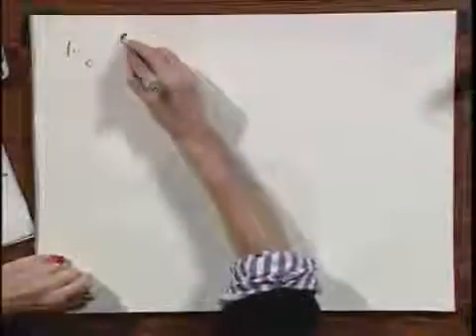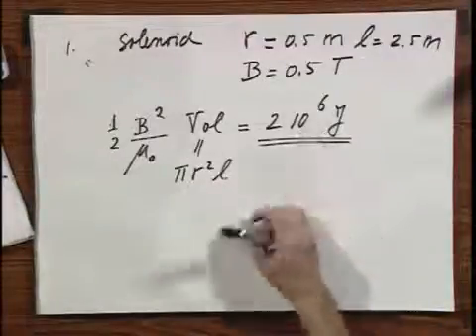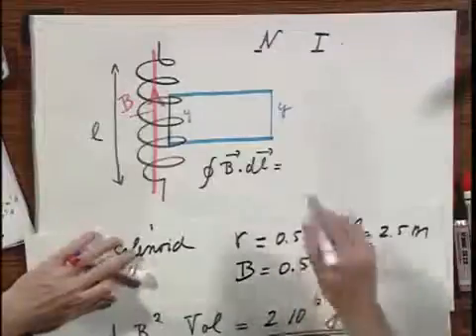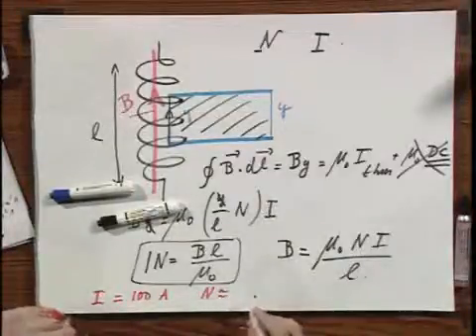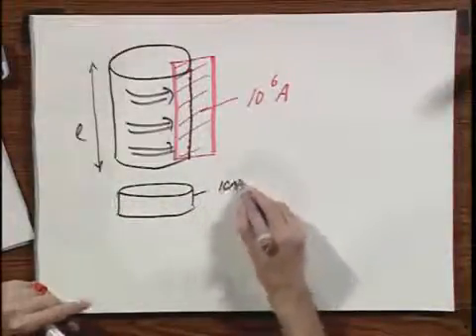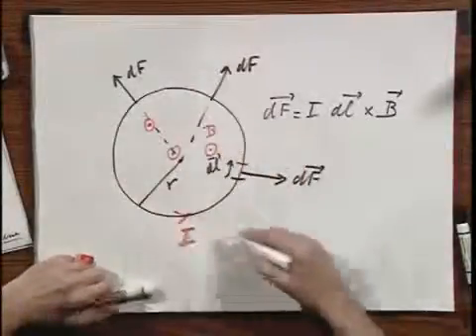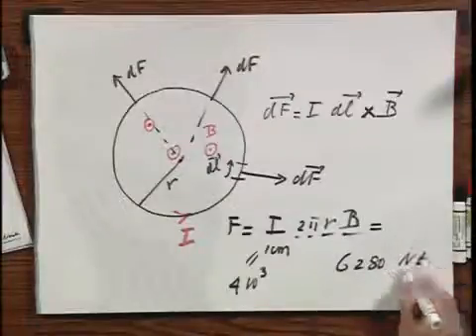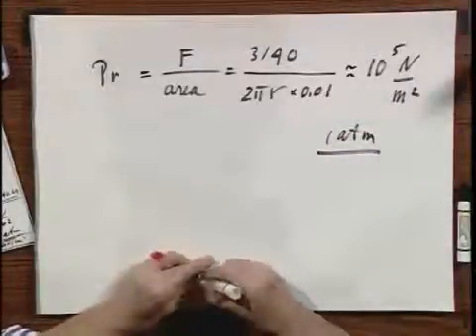8.02x - Module 10.01 - Pressure Due to a Magnetic Field in a Solenoid.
Magnetic Pressure in a Solenoid - Magnetic Field Energy -